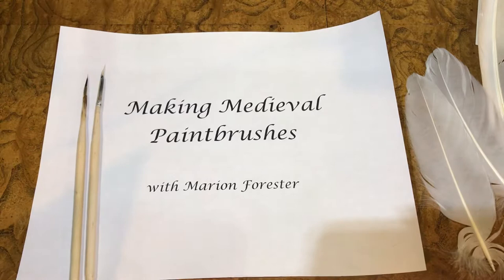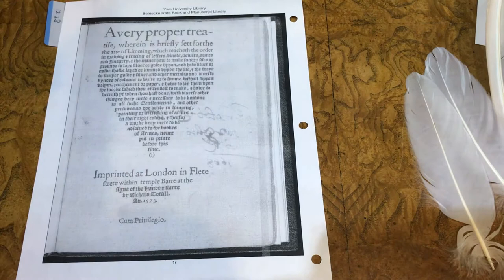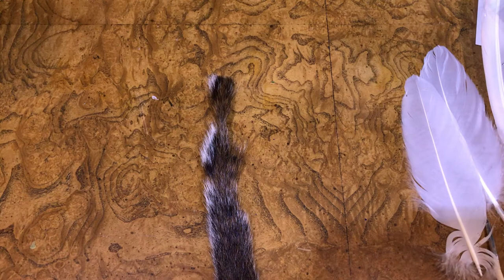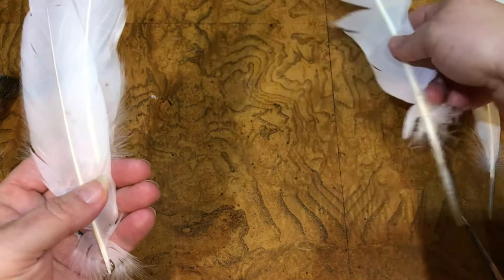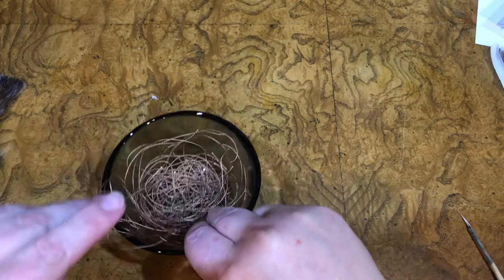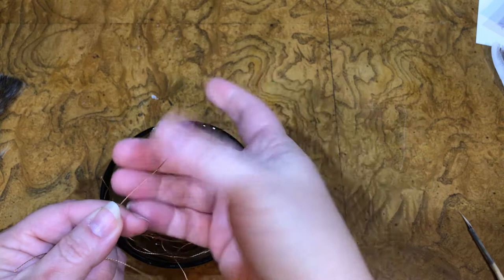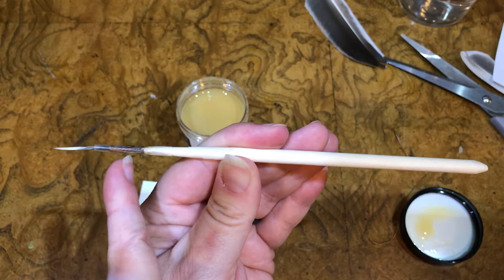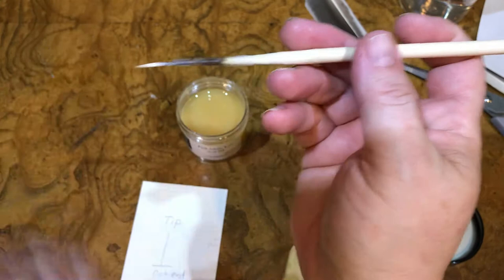Making Medieval Paintbrushes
Learn how to make medieval paintbrushes using Cennino Cennini’s instructions from Il Libro Del Arte or the Craftsman’s Handbook from 1437 Italy.  You’ll learn how to make first a squirrel paintbrush and then one using sable/mink fur.

Most supplies are found online.  Squirrel fur is used for tying fishing flies.  Sable fur is harder to find but can be found from many online furriers.  If you collect wild fur or feathers, please make sure that you abide by all local, state, and federal laws and regulations such as the Migratory Bird Treaty Act.

The waxed thread I used is a bit thicker than sewing thread, about the size of thread used for shoe making.  The extra bulk and wax helps the brush head stick in the feather tube.

The glue is a fish glue found at John Neal Booksellers but most glues will work fine.